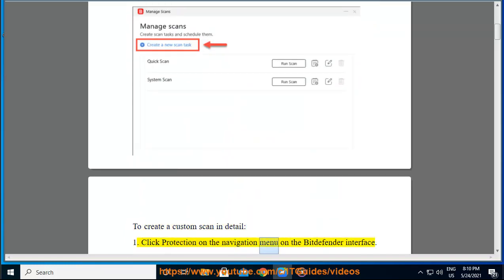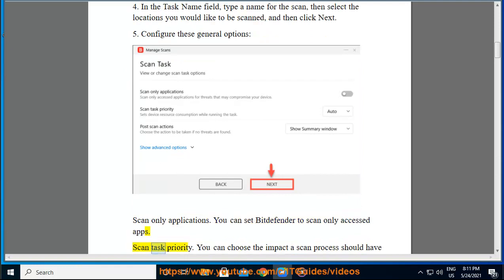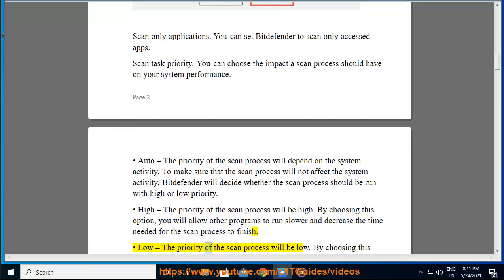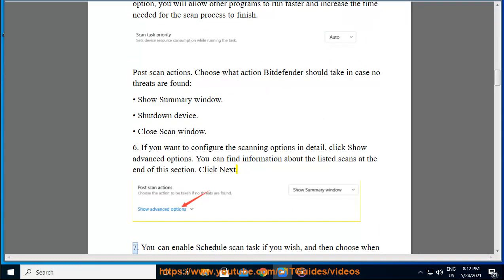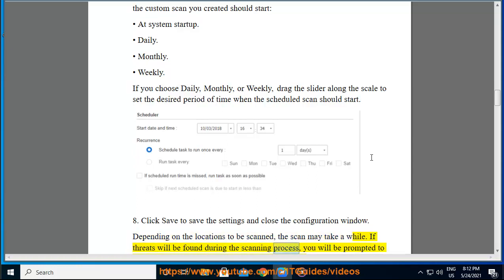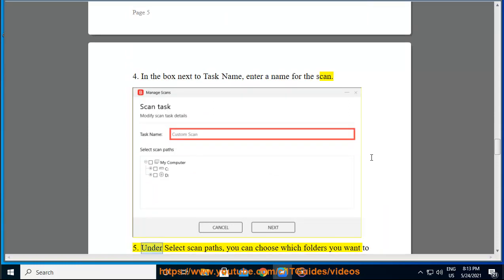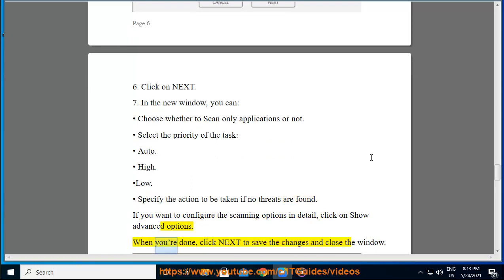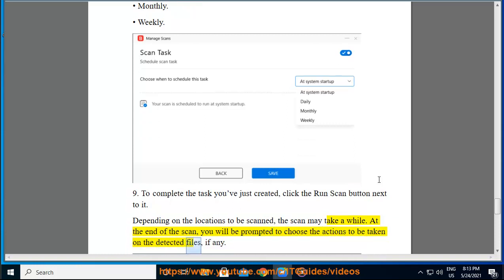Set up/configure a custom scan in Bitdefender Antivirus/Bitdefender Total Security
Here's how to Set up/configure a custom scan in Bitdefender Antivirus/Bitdefender Total Security. Hit & get started w/ Bitdefender later.